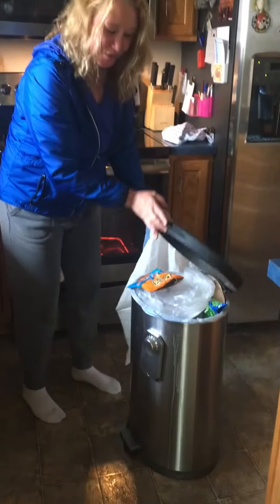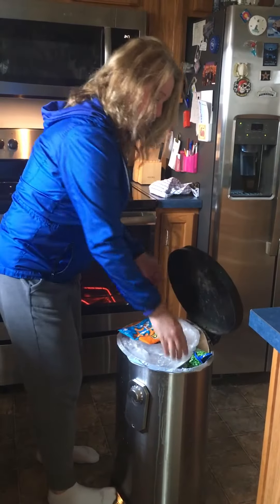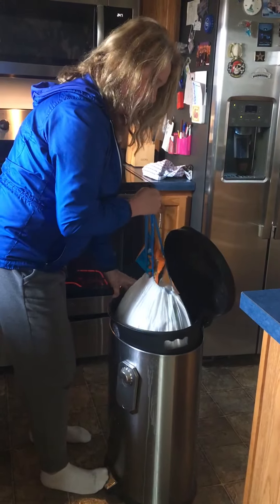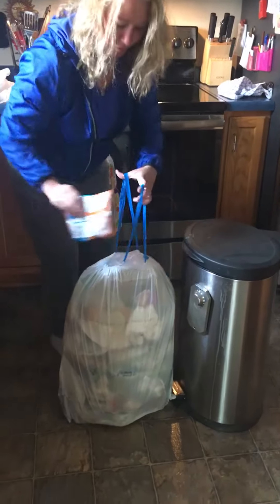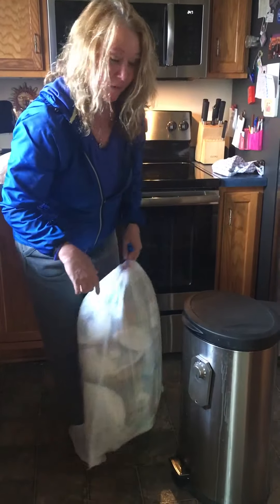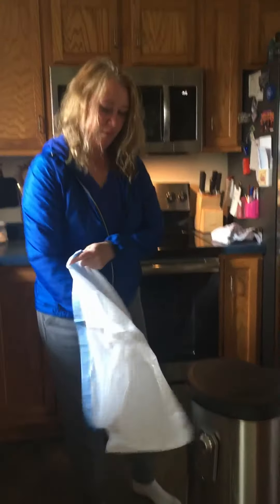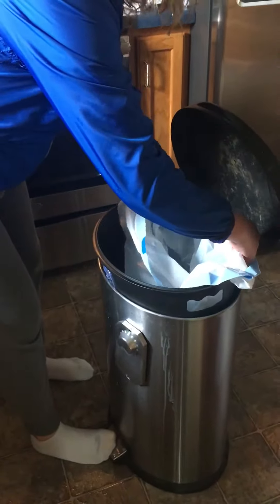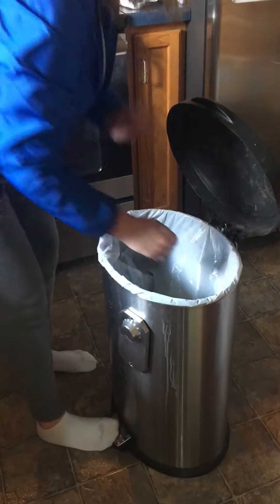Garbage bag home living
How to take out garbage and put a new bag in